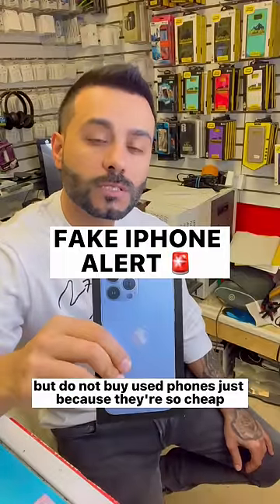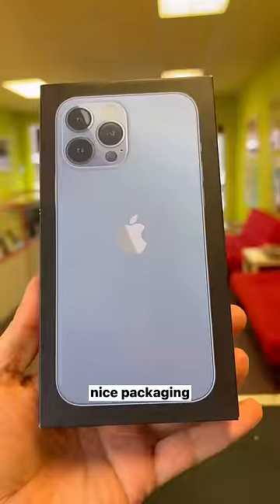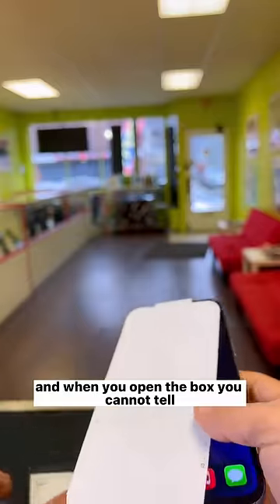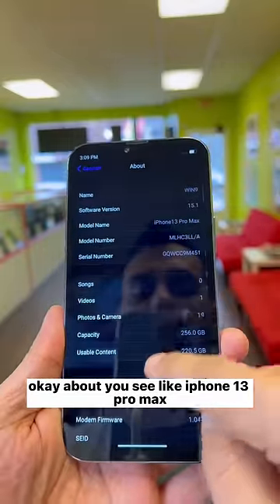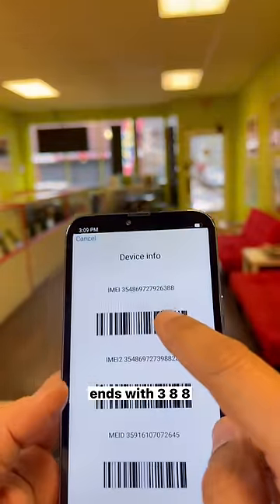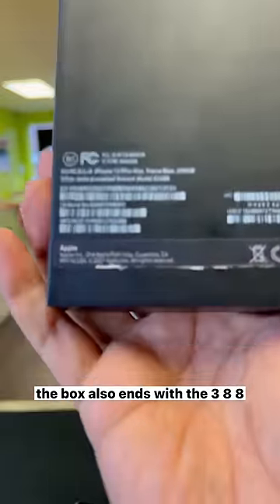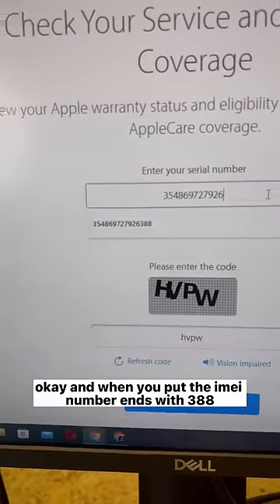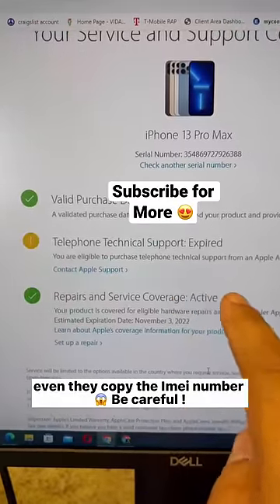⚠️FAKE IPHONE ALERT ⚠️ I CAN’T BELIEVE THEY EVEN DID THIS 😱